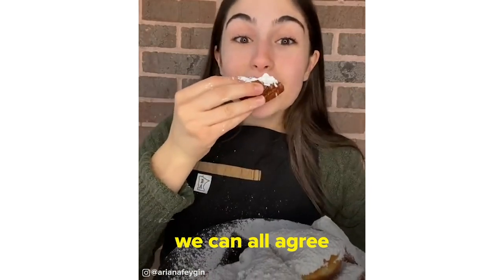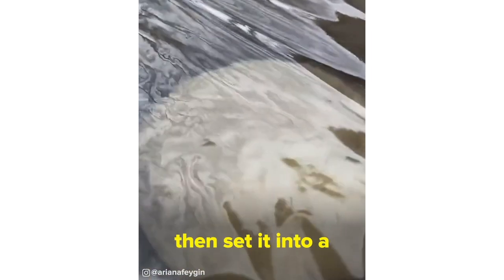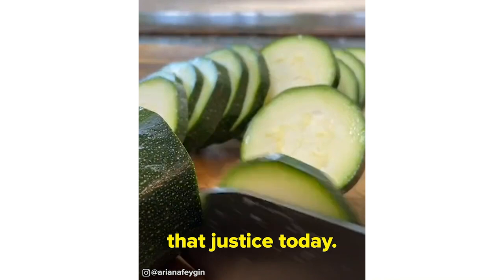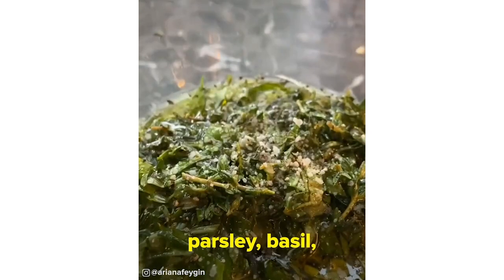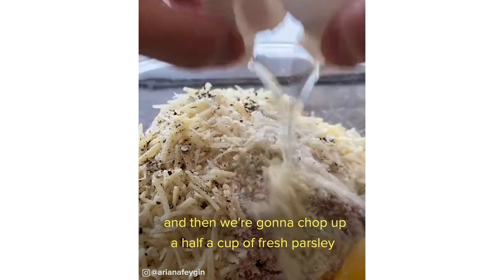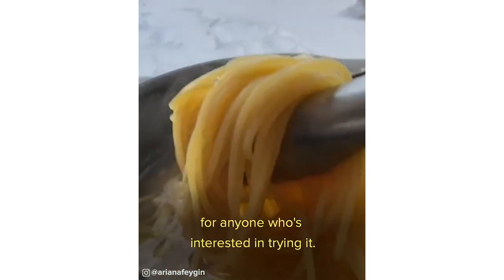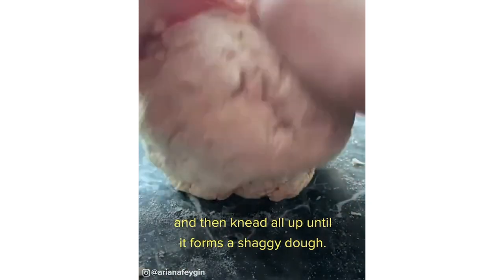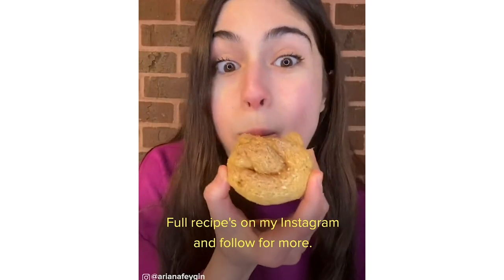Making Disney Movie Food At Home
Ever wanted to try the delicious looking food from Disney movies? Well @arianafeygin is here to help! For more recipes visit her tiktok @ arianafeygin.

MUSIC